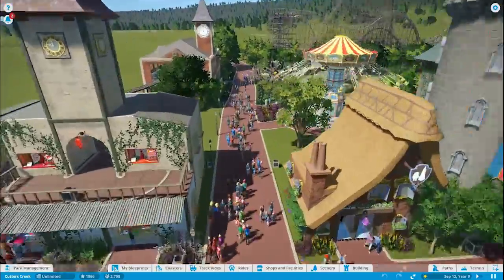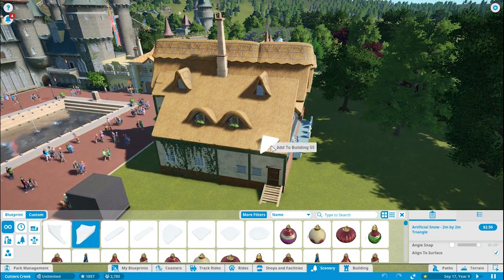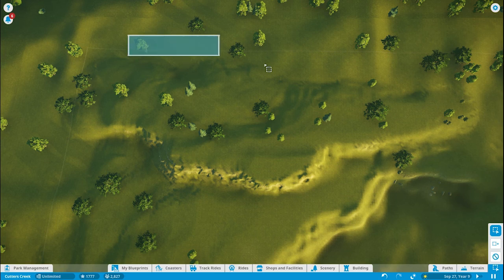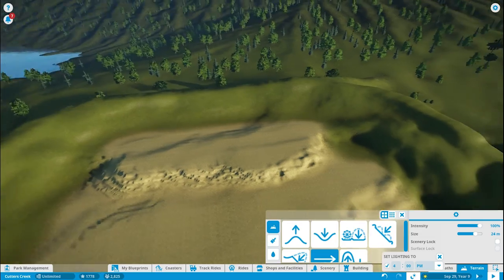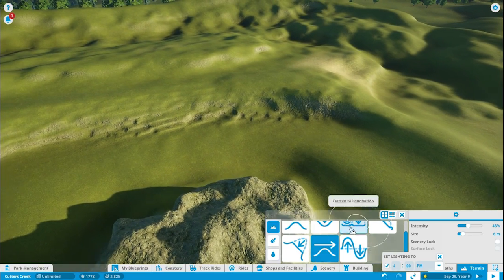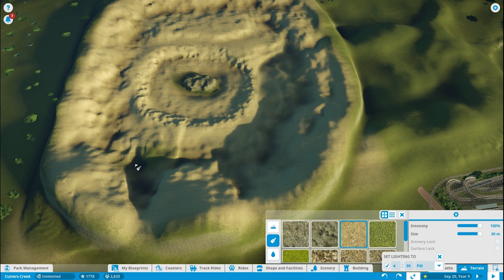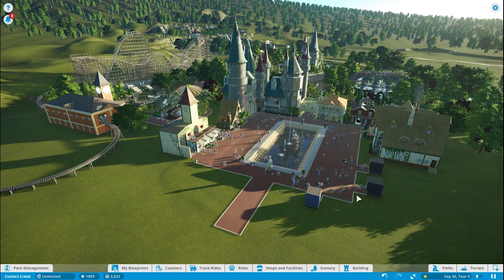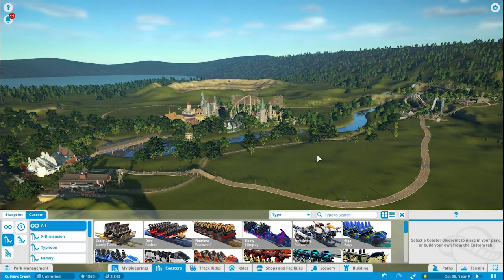Planet Coaster Sandbox. Ep.25 - Balloon fancy....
New update is out, and suddenly all my guests have a strong desire to buy a balloon. Weird.
Okay, so with the new ride in and decorated and the winter update installed.  Time to focus on a new area of the park... Meteor impact anyone?